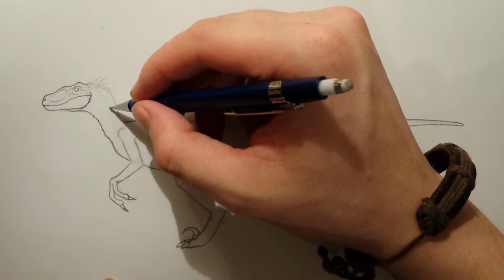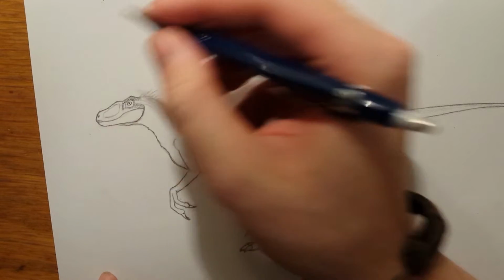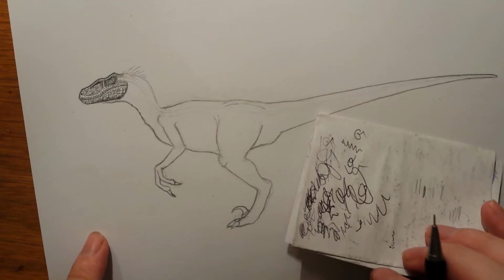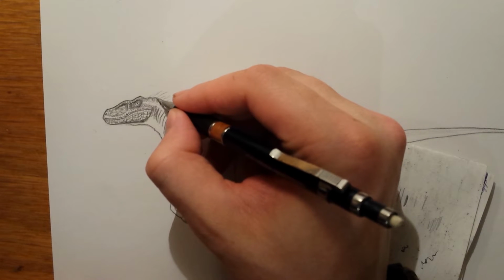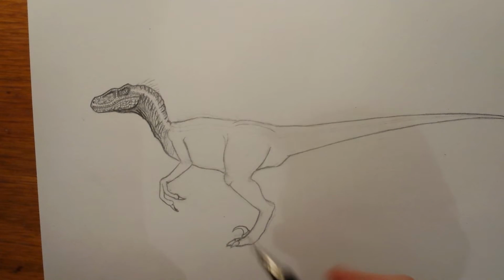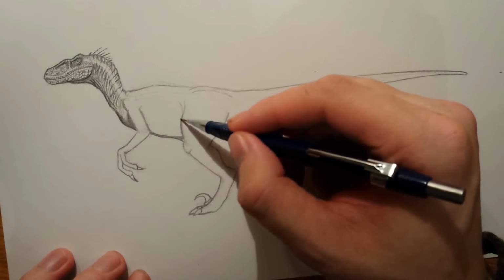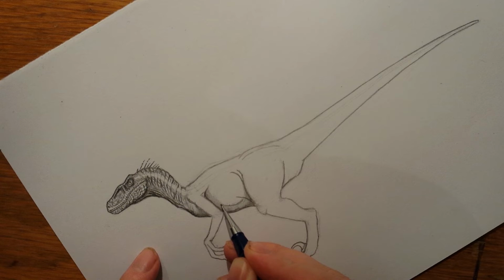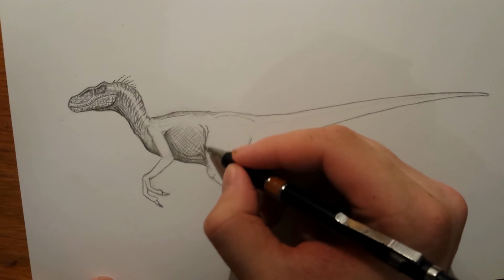How to draw a male velociraptor part 2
How to draw the jurassic park 3 male velociraptor